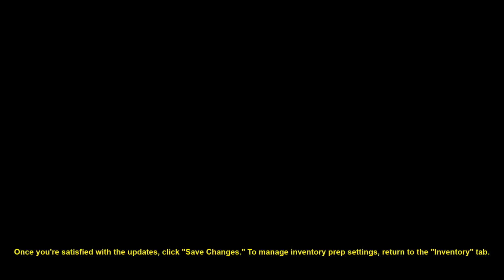How to update ShipBob inventory locations and prep - Full Guide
In this comprehensive guide, we’ll walk you through the step-by-step process of updating your ShipBob inventory locations and prep settings. Whether you're a new user or looking to optimize your existing setup, our video covers everything you need to know to ensure seamless inventory management. Learn how to keep your stock organized and ready for fulfillment, enhancing your shipping efficiency and improving customer satisfaction. Don’t miss out on these essential tips!

📦 Watch now to streamline your ShipBob experience!